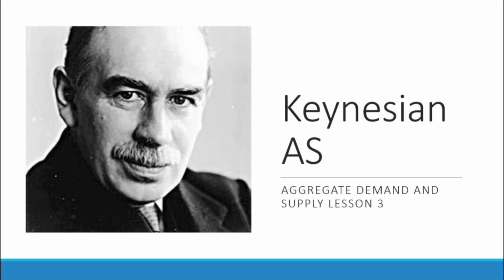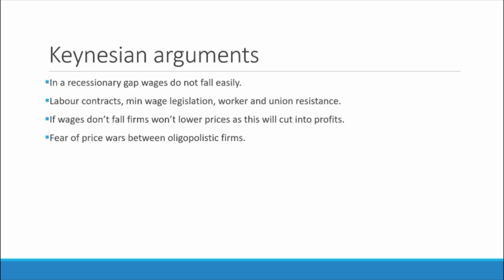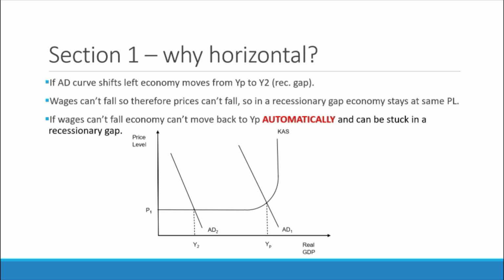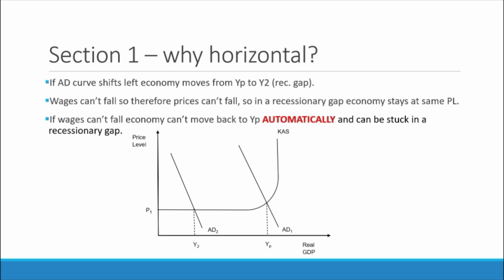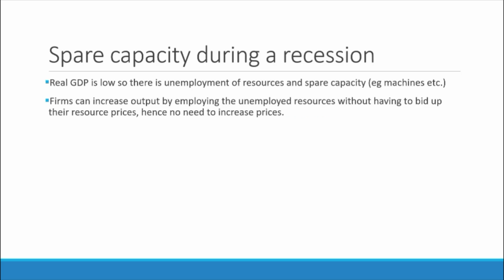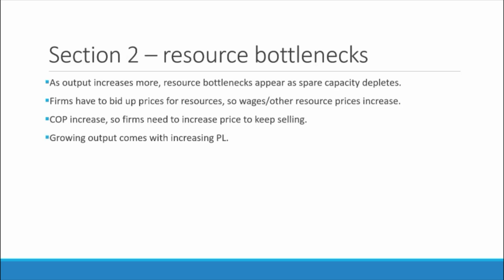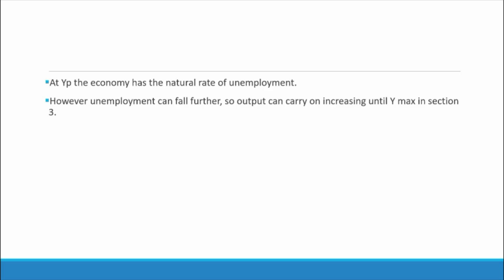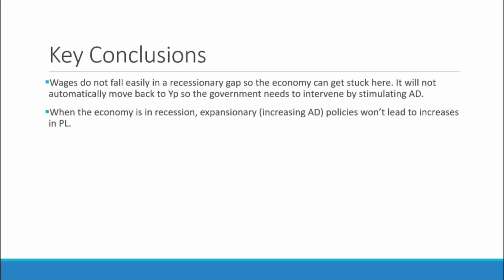KAS - IB Economics AD and AS lesson 3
IB Economics video on Keynesian model of AS
Notes based from IB Cambridge Tregakes book